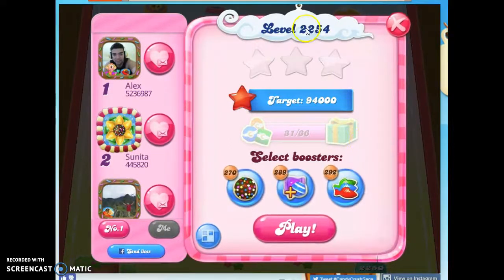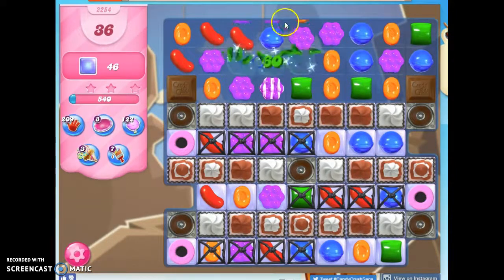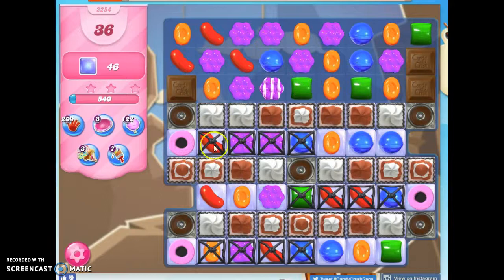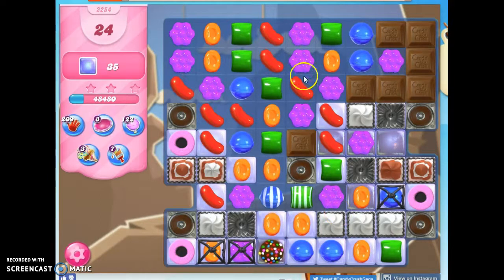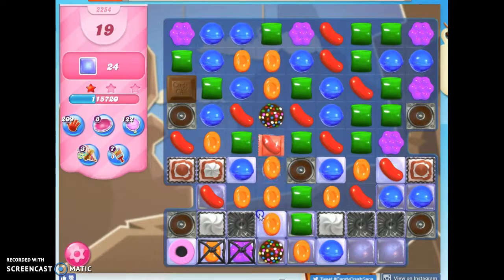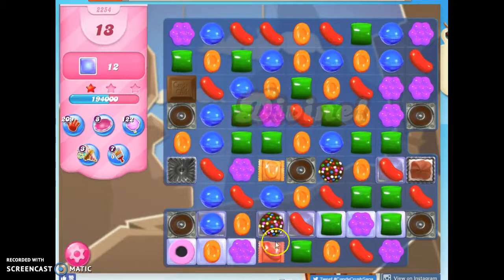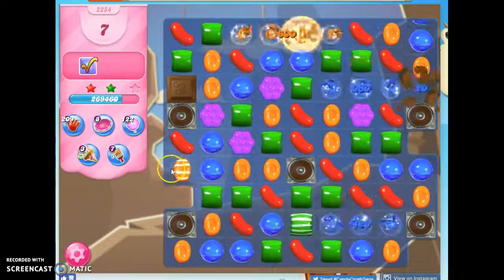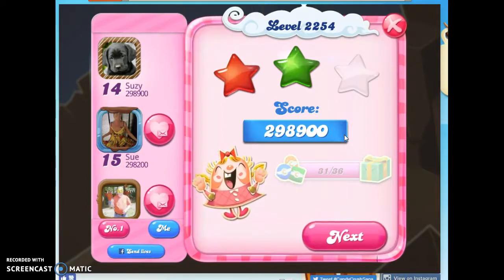Candy Crush Level 2254 Audio Talkthrough, 2 Stars 0 Boosters